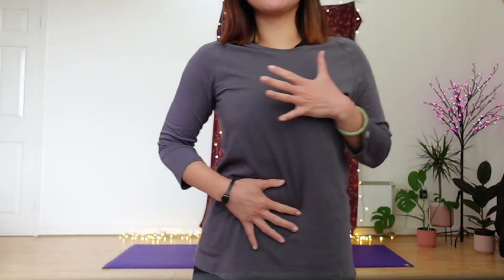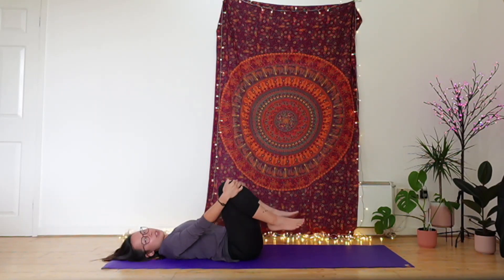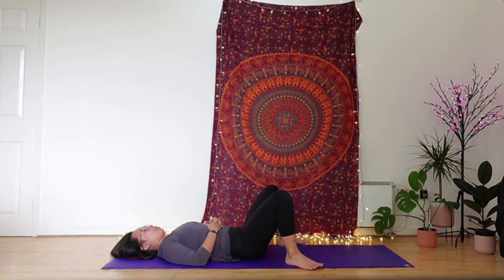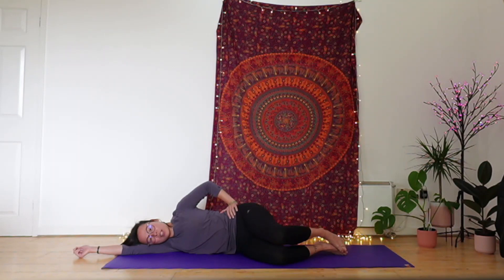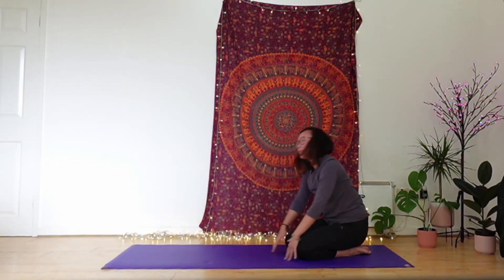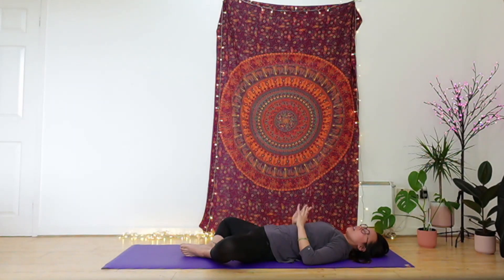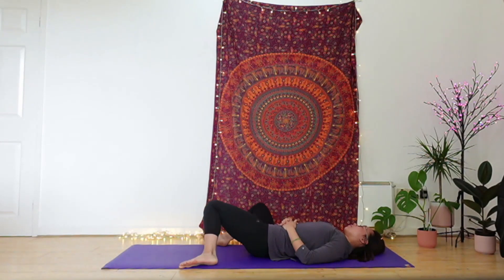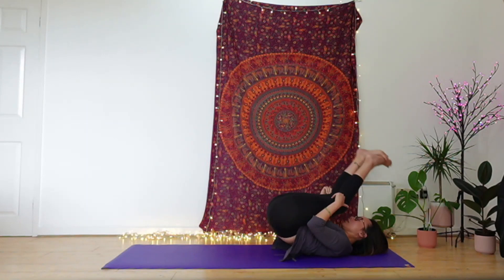Yoga for Happy Hips | 30 Min | Hip Focused Practice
Yoga for happy hips is a practice to transform 'horrible hips' to 'happy hips' as my client once described our session haha! Enjoy! This practice is suitable for beginners.

(Please note: When we come to the hip warmer clam exercise - I am demonstrating on the same side as my mic messed up - my apologies for any confusion)